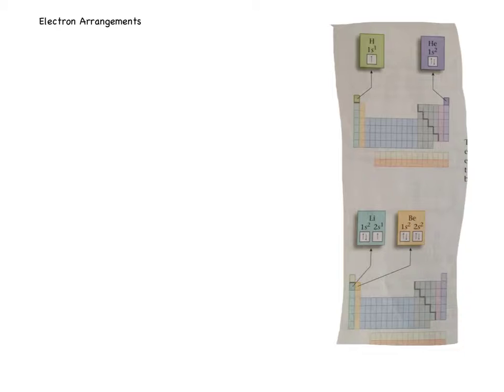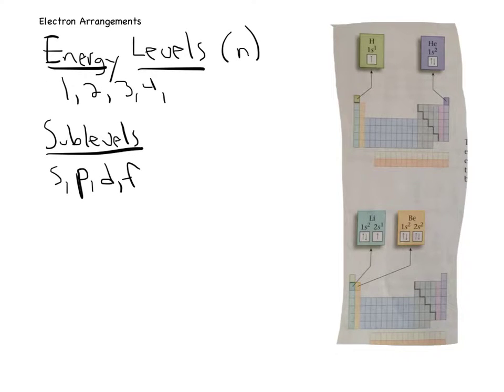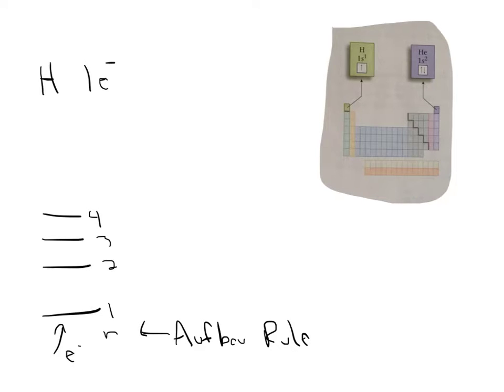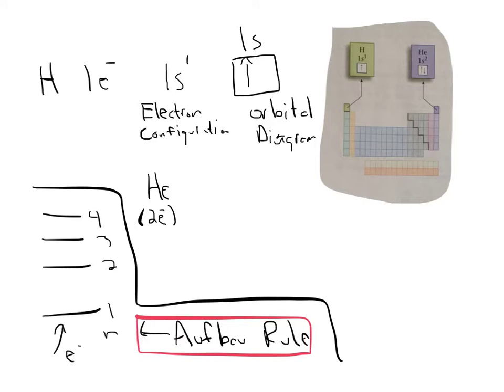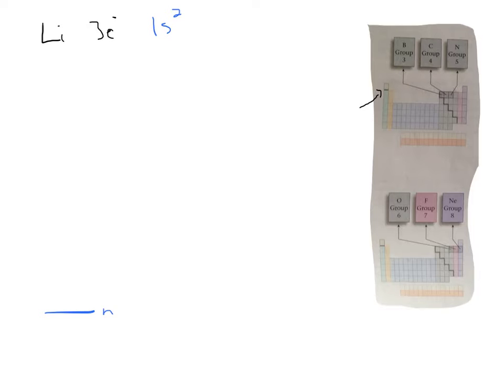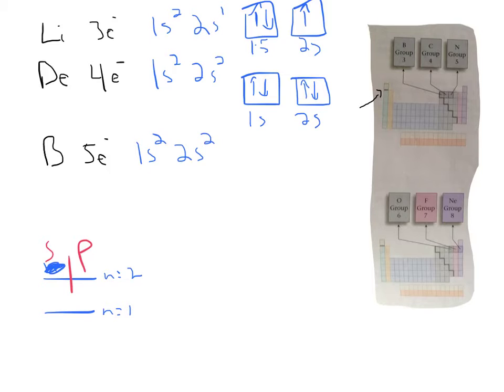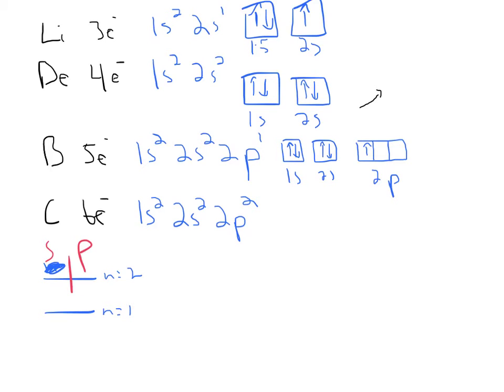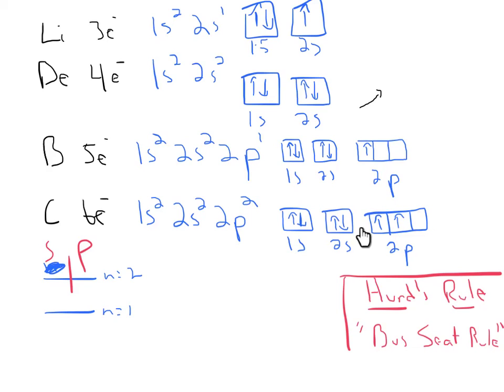S7E5 Electron Arrangements - Part 1